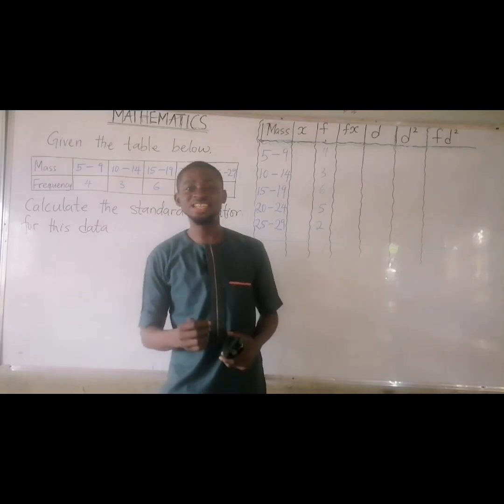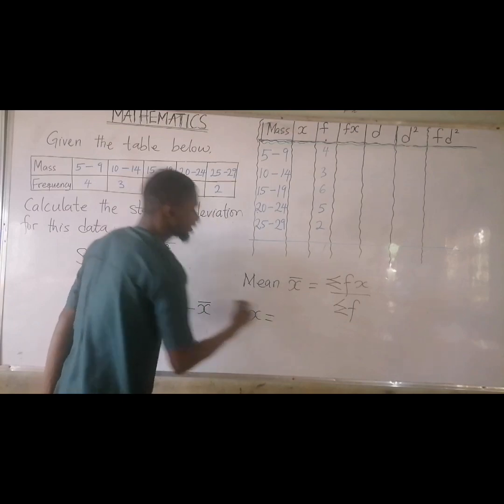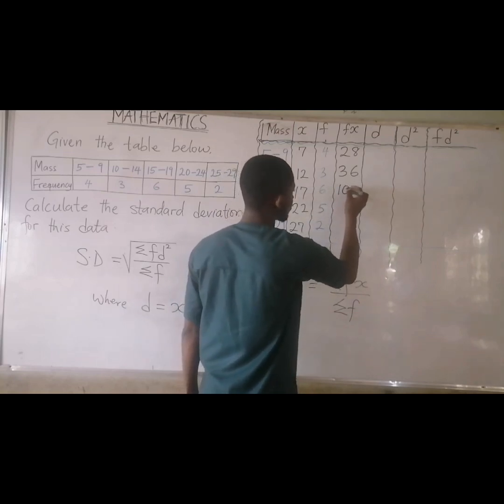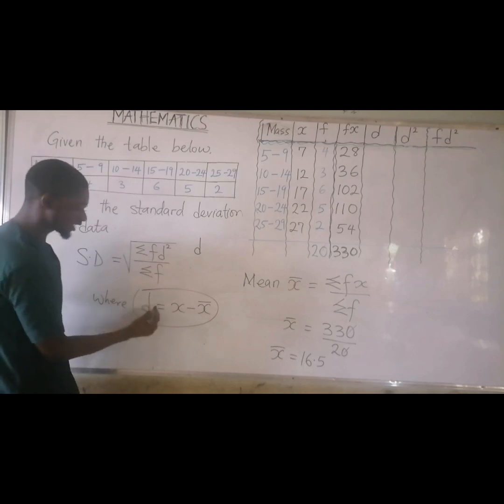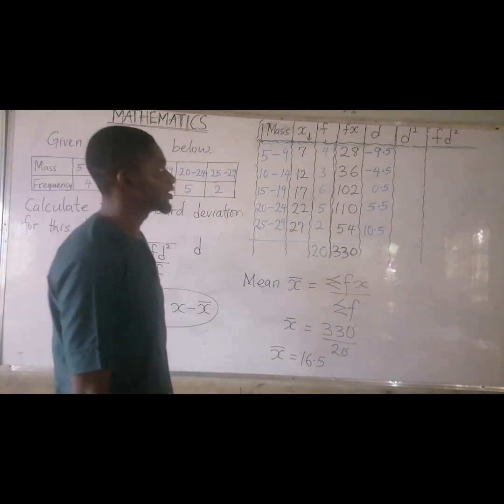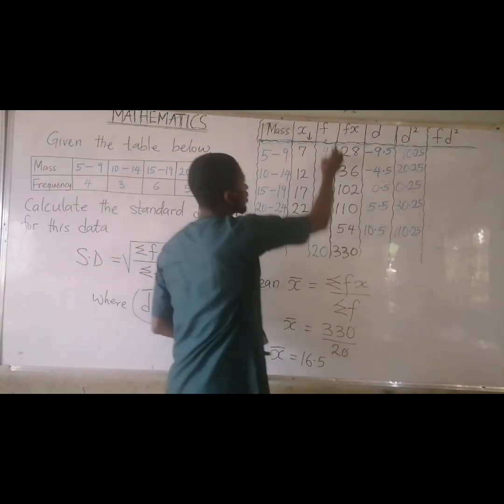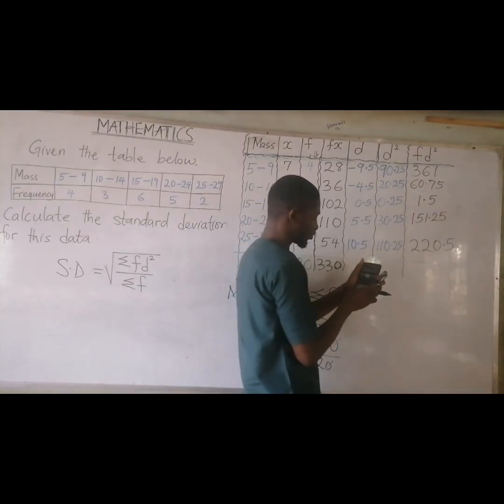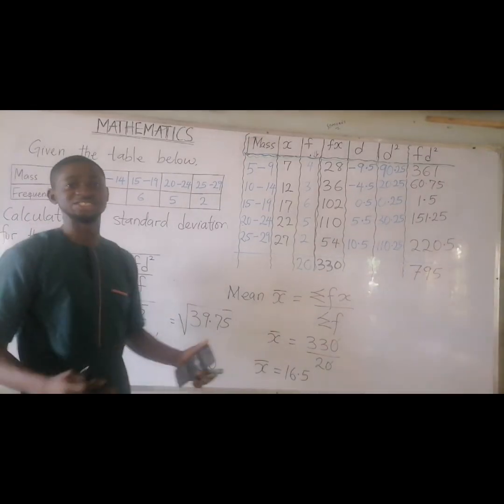Arithmetic Mean and Standard Deviation (Grouped Data)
This video explains how to determine the arithmetic mean and standard deviation of a group data. maths stem statistics @DemmyAcademy